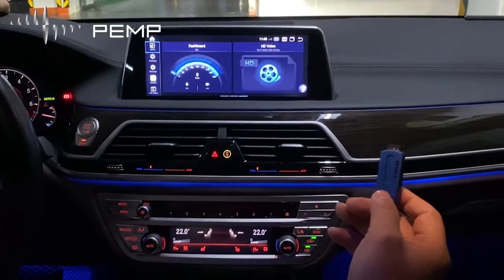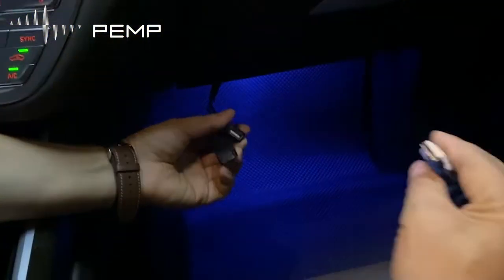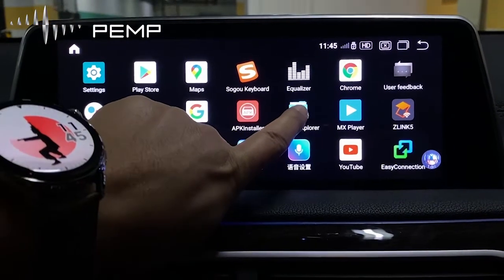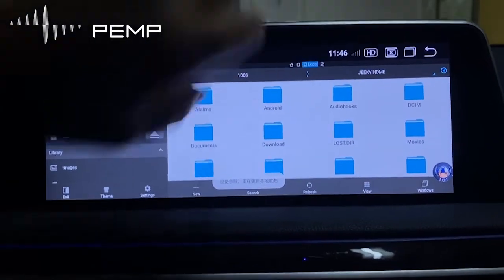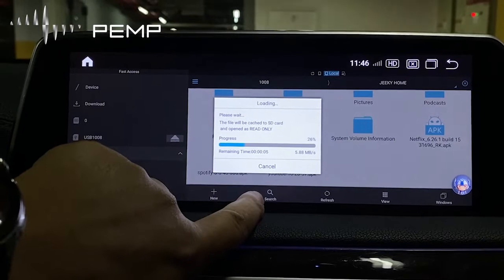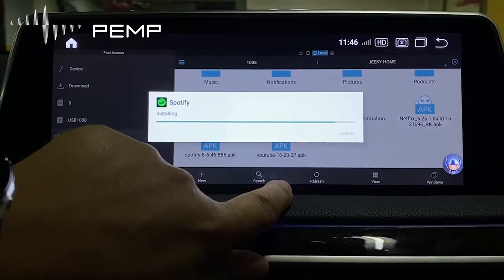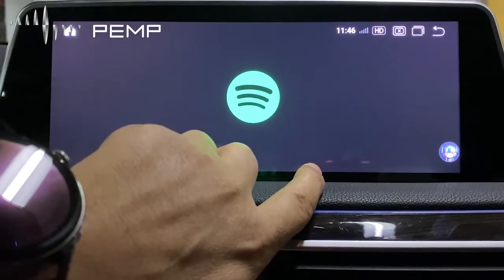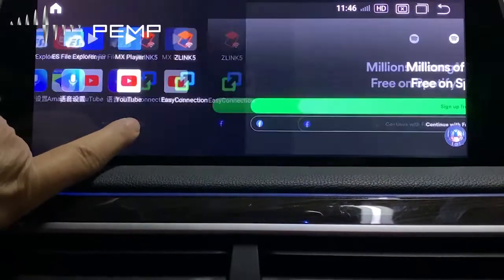How to install APK in PEMP android screen from U flash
You can install the apk from your USB flash disk.